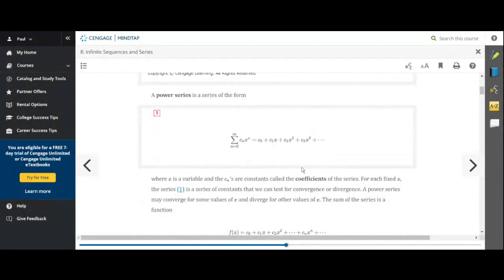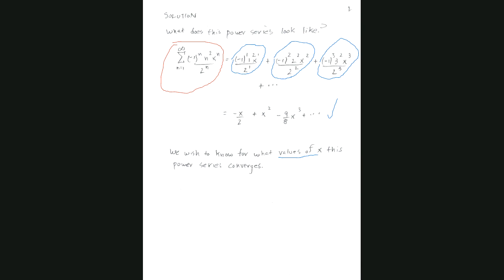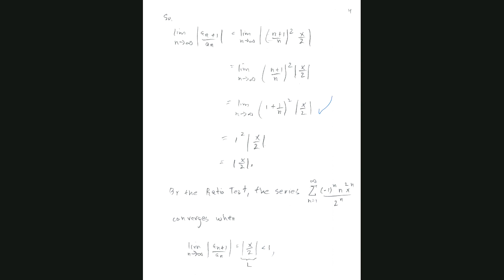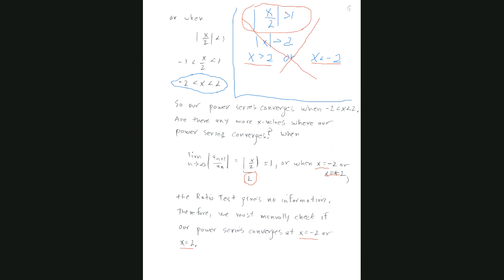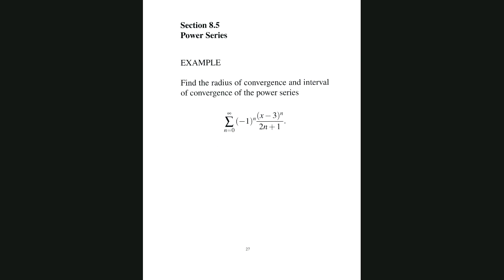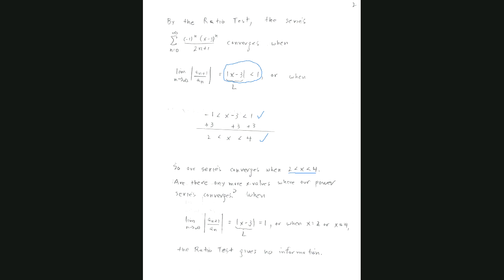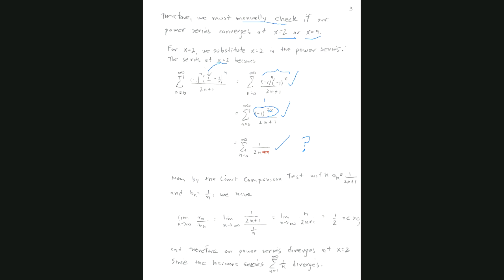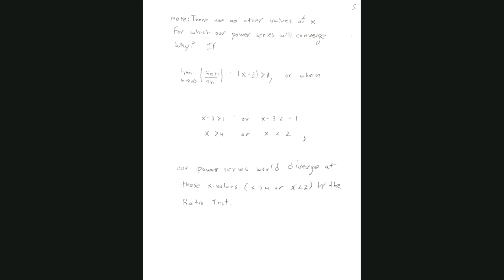Section 8 5 Class Examples'